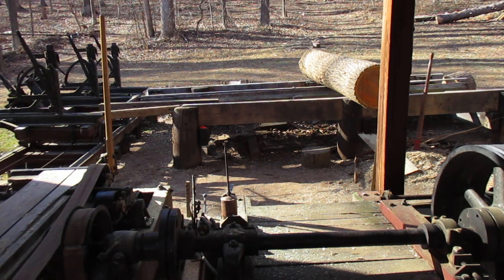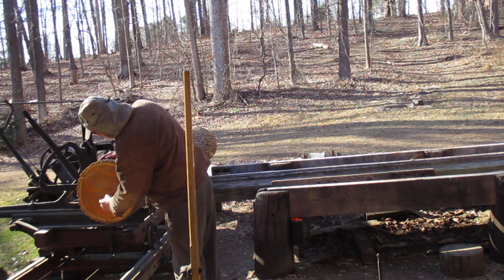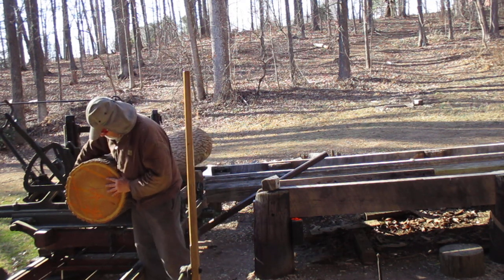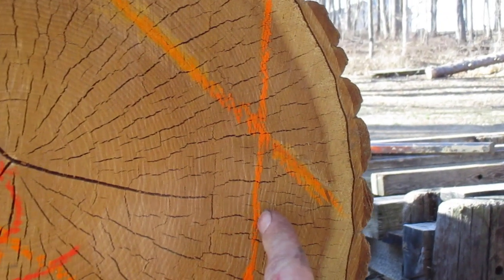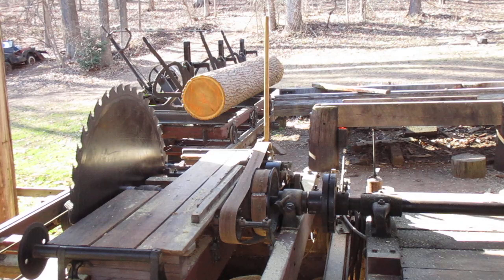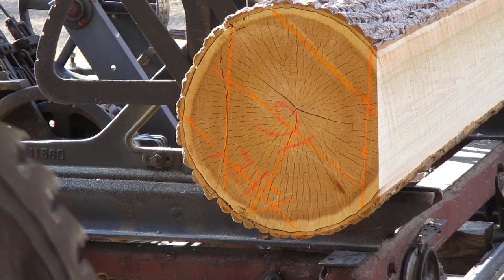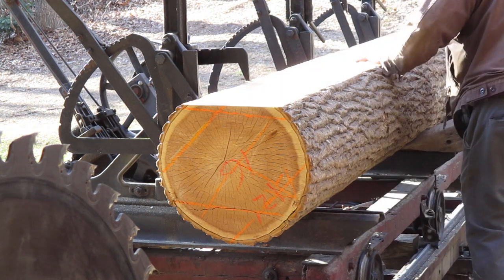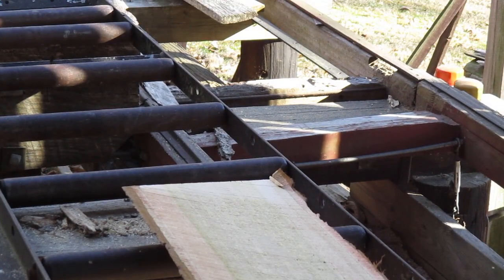Loading & Saw milling Another log on a old Frick Sawmill #284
Something i don't show much . This is getting the log in the right timing so i can saw it as planned . Sometimes they get close . Sometimes a bit longer . Most the time its not to bad but not the action you all want . Kind of like putting gas in a chainsaw before you saw with it , Maybe a bit more to it than that . i don't show doing this cause its manotness to me . please hit like and share it with someone . thank you john